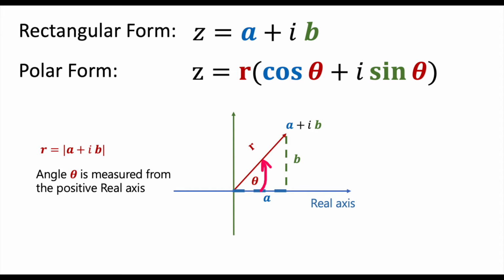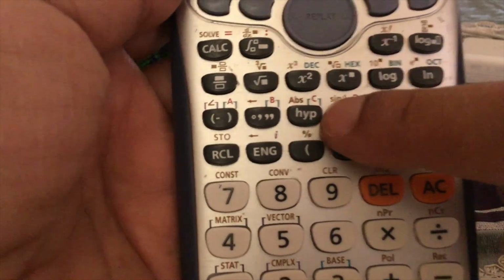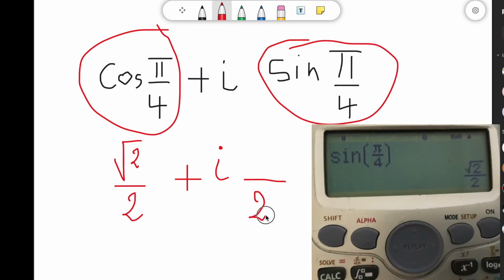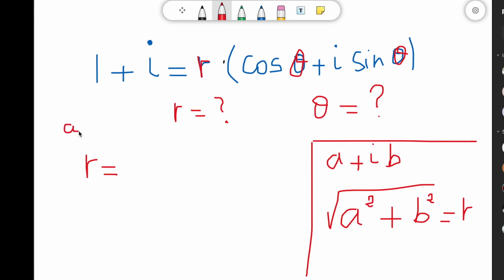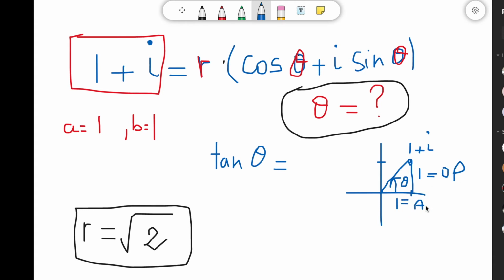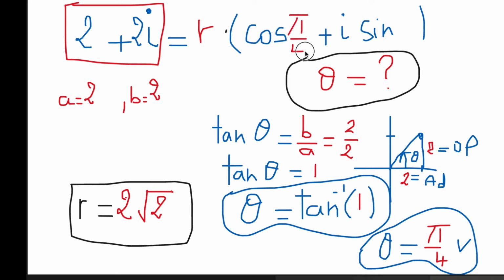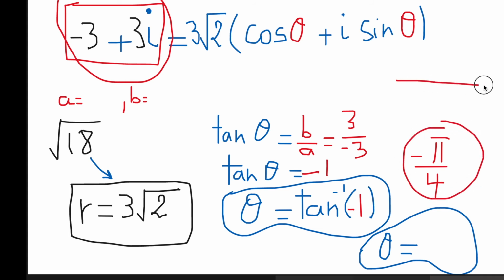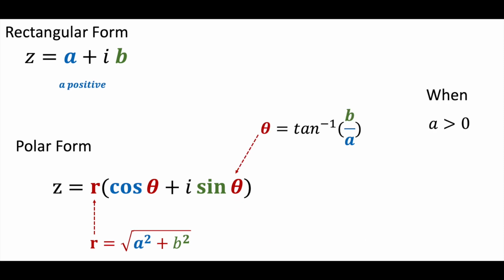Polar Form of a Complex Number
Three different levels for the Polar form of a complex number;  you will be able to find the modulus ( absolute value ) of a complex number and the argument ( angle) and therefore write the polar( Trigonometric)  form of a complex number given in algebraic ( rectangular ) form.